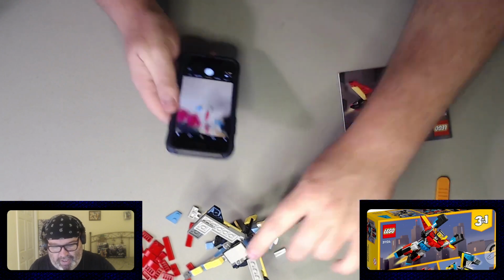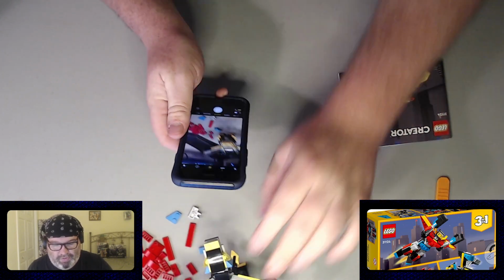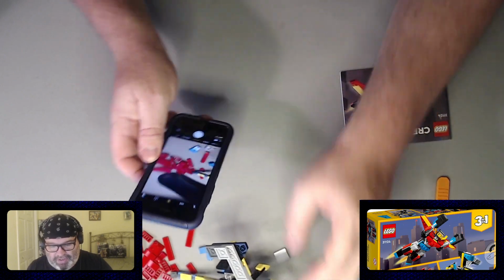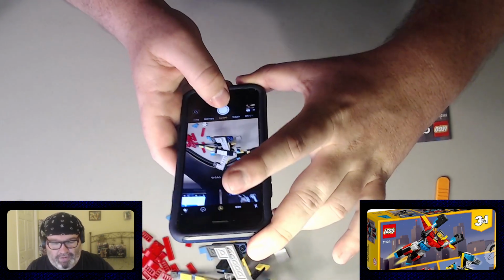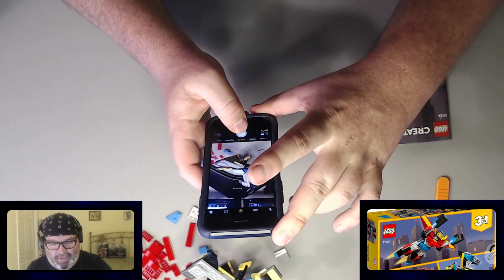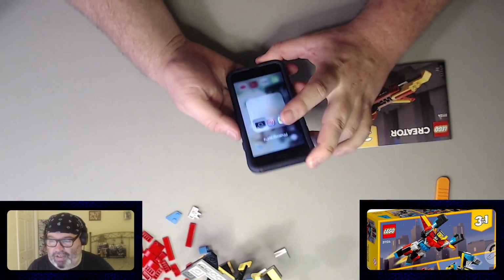Build With Baer Workshop 3/7/22 LEGO Super Robot and Dragon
For this Build With Baer Workshop, I started the LEGO Super Robot 3-in-1.

to see it live next time!

Do You Remembaer?

Manga discussed:
The Story Of A Waitress And Her Customer
Return of the 8th Class Magician

Anime discussed:
I’m Kodama Kawashiri (CR)